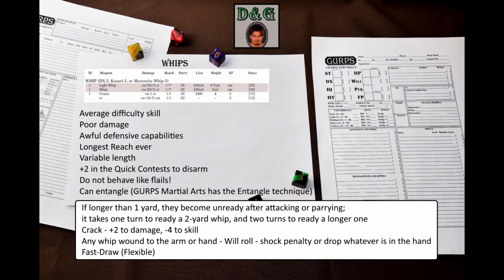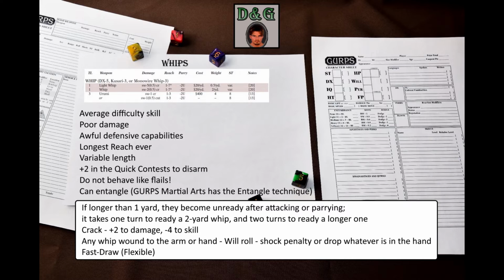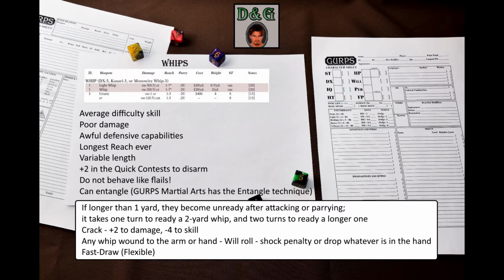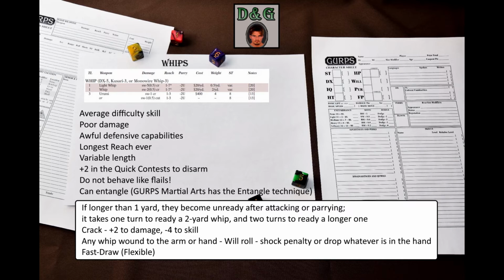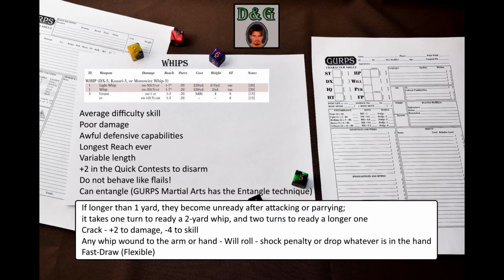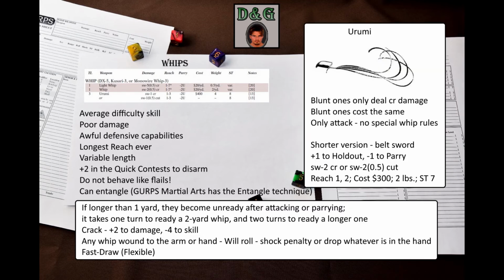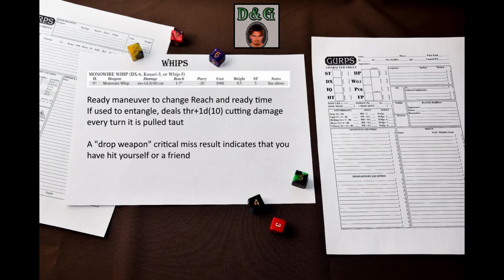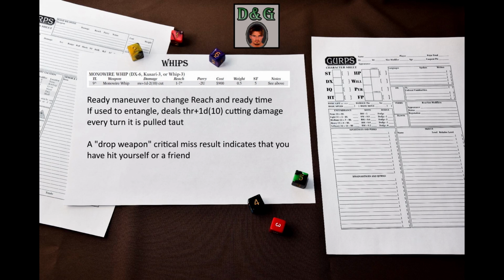GURPS Weapons: Whips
In this video, I will tell you everything about whips in GURPS.